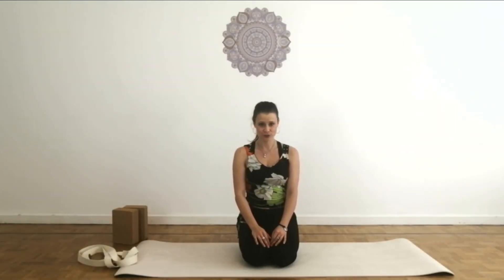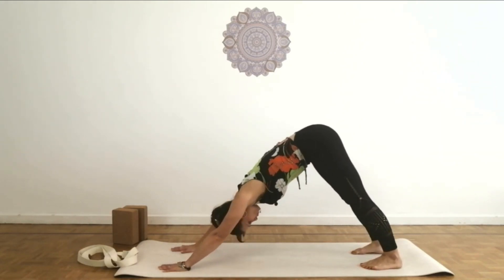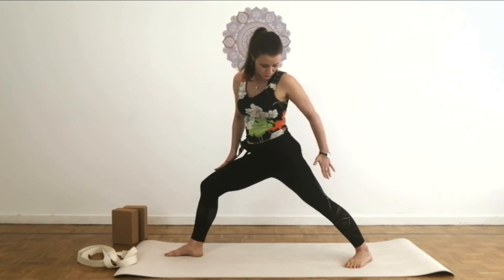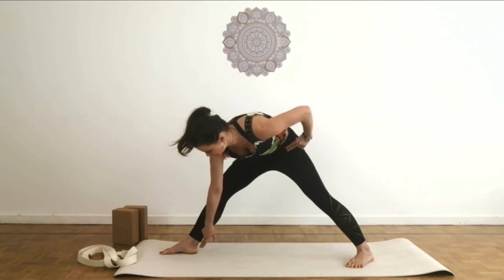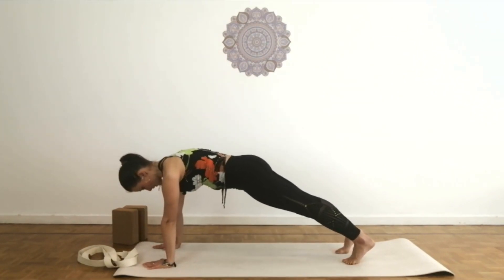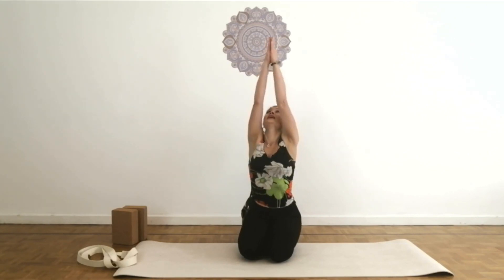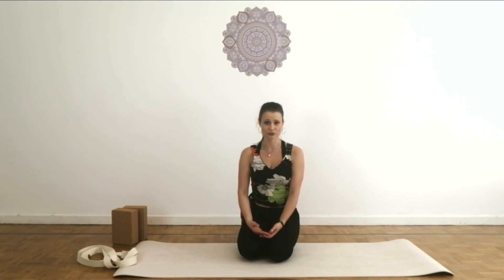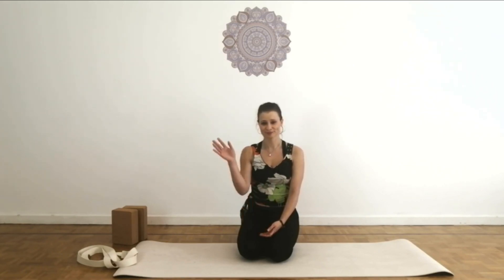Yoga Basic: Warrior 1 Pose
With this series of tutorials with basic yoga poses. Here is an explanation of how to do the Warrior 1 pose